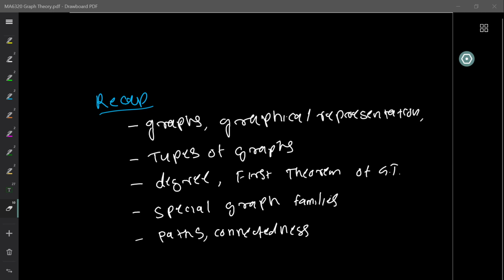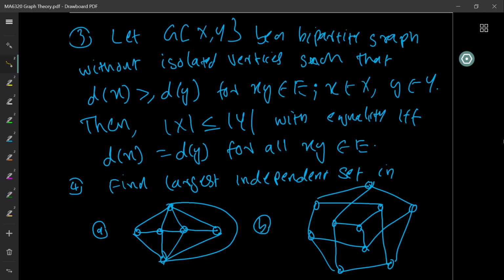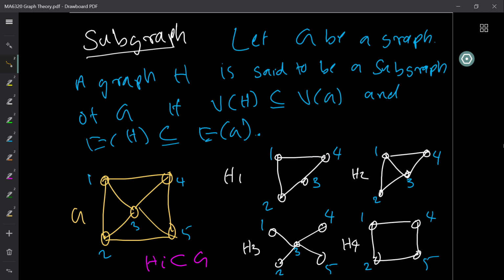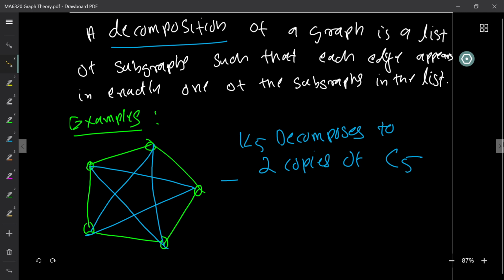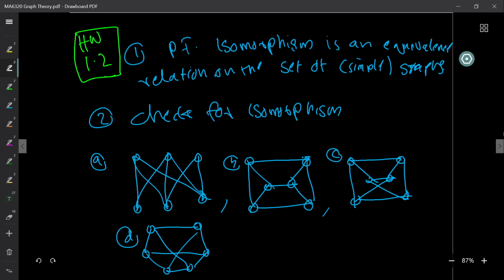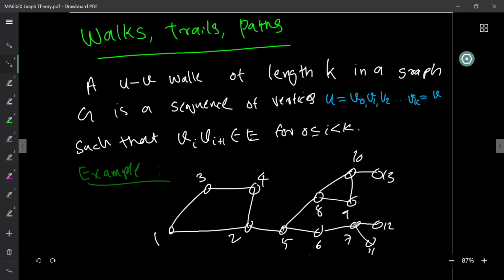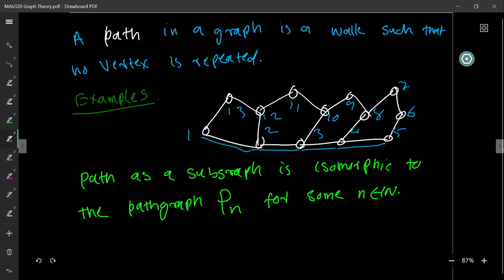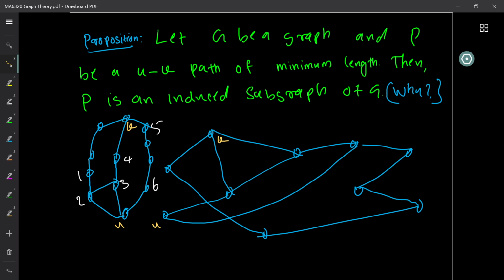Graphs: Walks, Paths connectedness.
We introduce the basic notions of walks and paths in graphs.